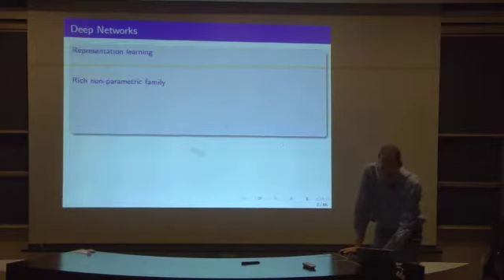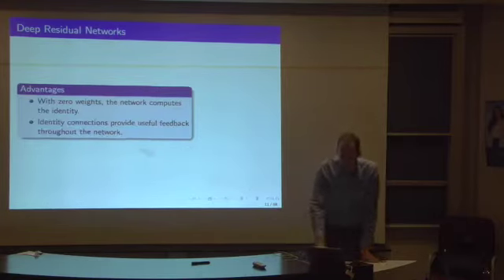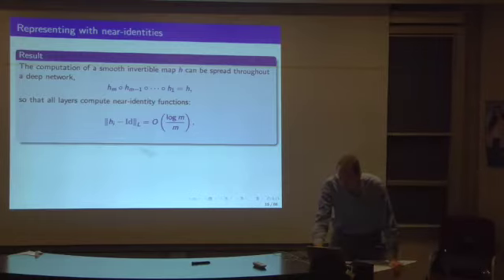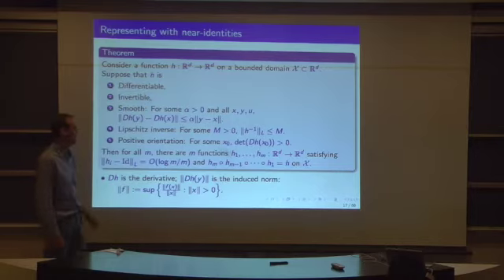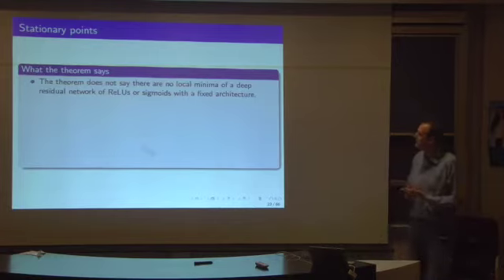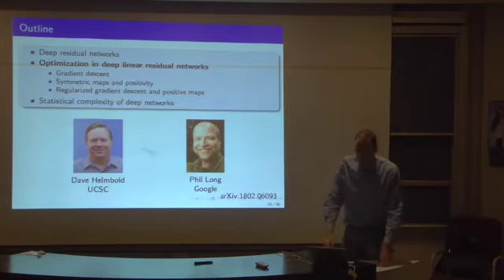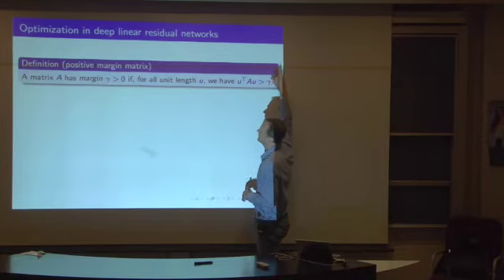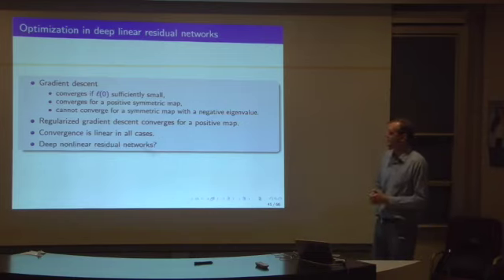PeterBartlett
Peter L. Bartlett
Representation, optimization and generalization properties of deep neural networks